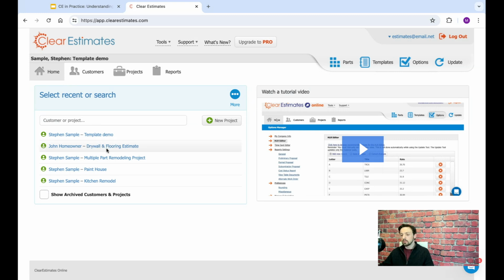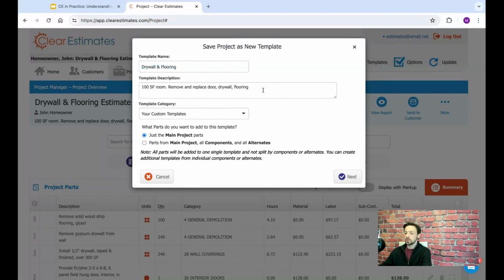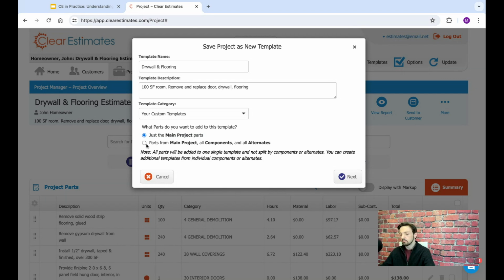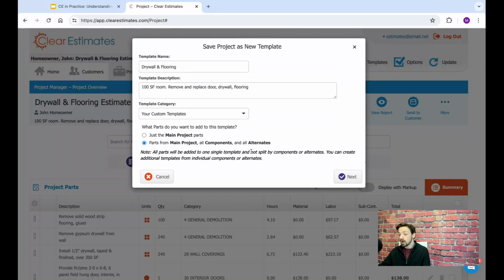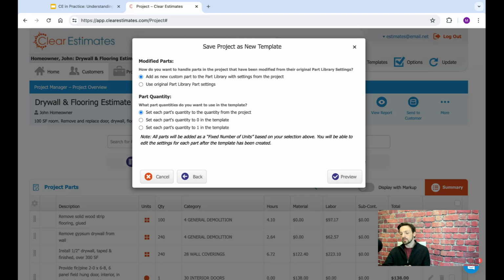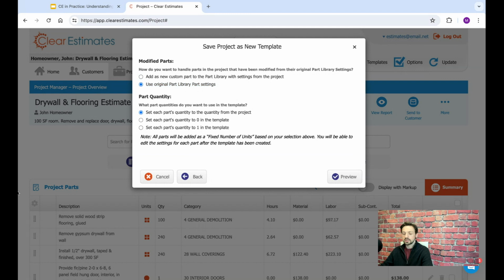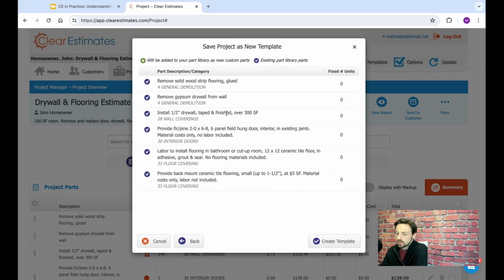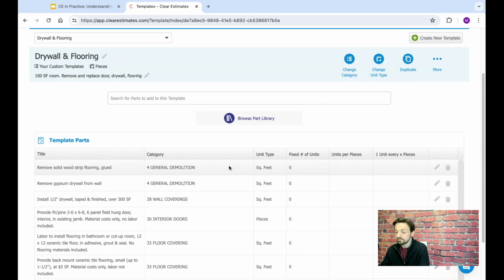Saving Projects as Templates - Basics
Clear Estimates is the number one easiest software to use for remodeling estimates! With our exhaustive library of remodeling costs (priced out to hundreds of locations in all 50 States), estimating a project has never been easier.

With our convenient, easy to use cloud based application, you can take the guess work out of your estimating process.

In this snippet from our Understanding Templates webinar, we discuss the brand new Save Project as Template feature and how it can save you countless hours estimating projects!

Take a look at the complete webinar here!

Looking for tutorial videos to help get you started?

Ready to up your estimating game to the next level?